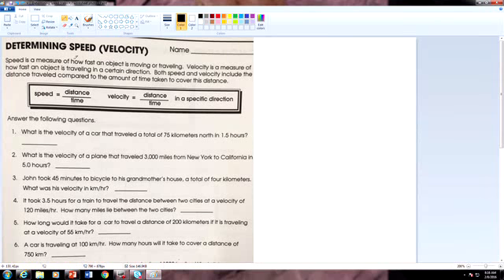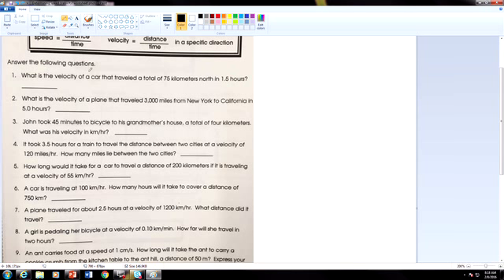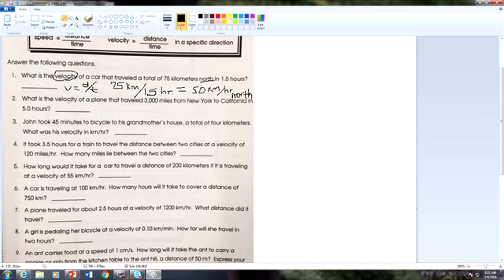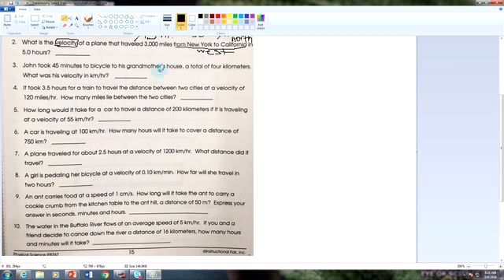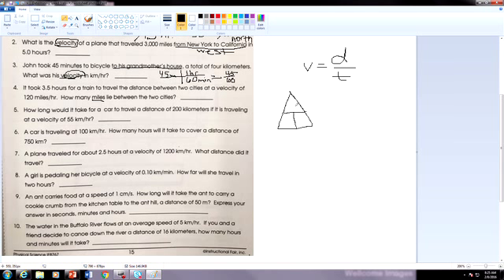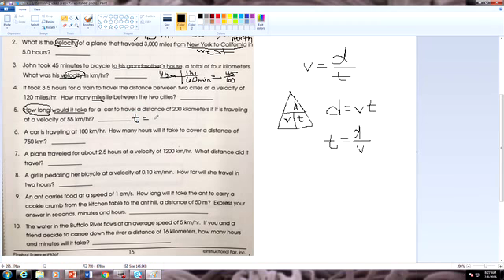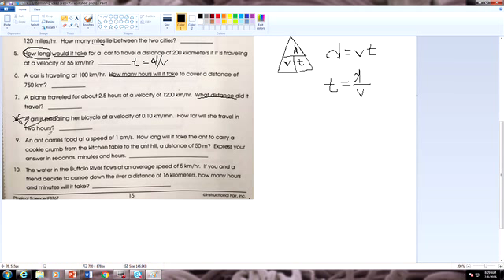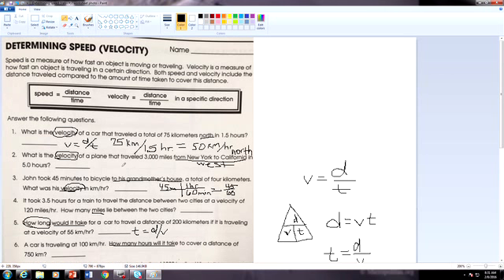Determining Speed (Velocity) Worksheet - Mrs. Straka